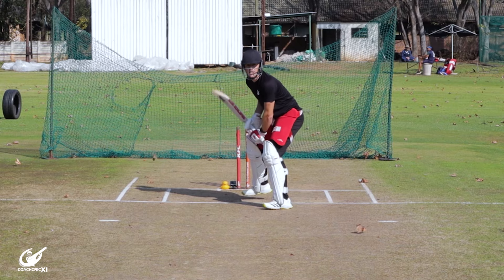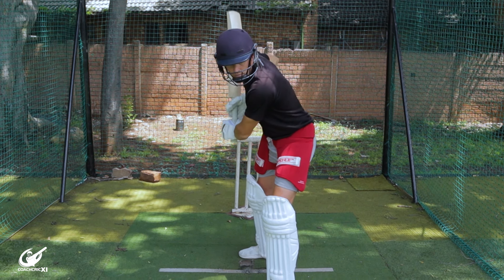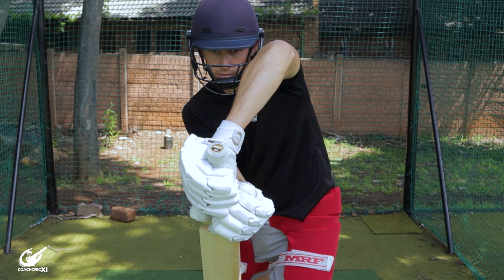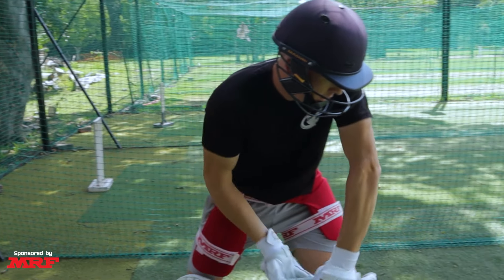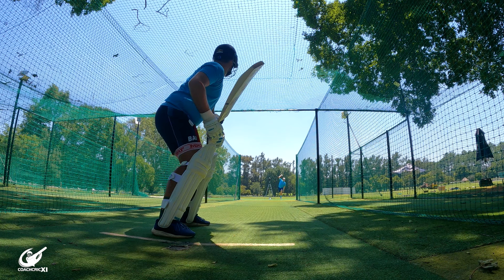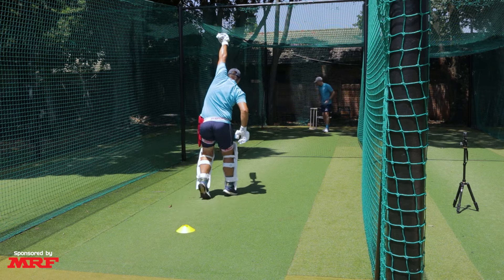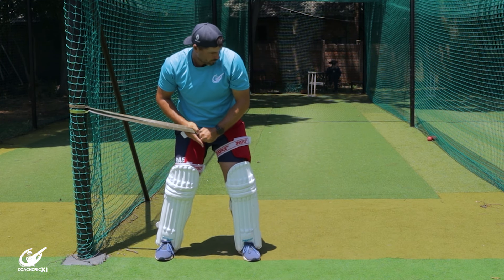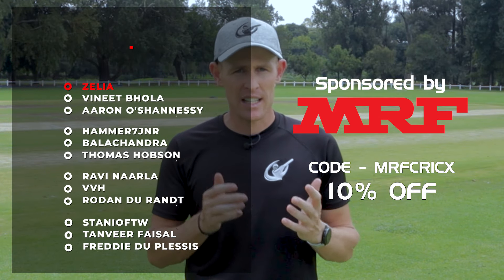PERFECT Front Foot SHOTS - Fixing top hand batting mistakes!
In this video we will help you play perfect front foot cricket shots by taking you through three top hand batting mistakes that a lot of players tend to make. We will help you fix these mistakes in this video.

►If you would like to support us.